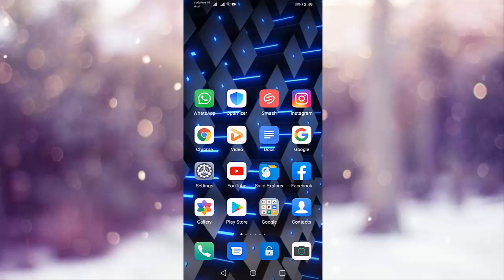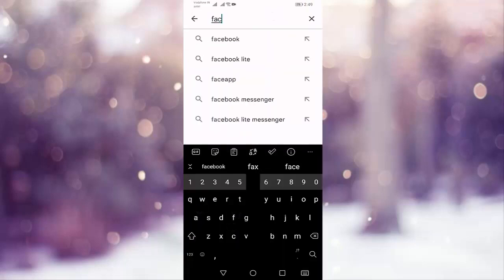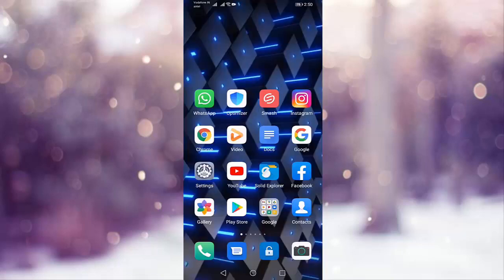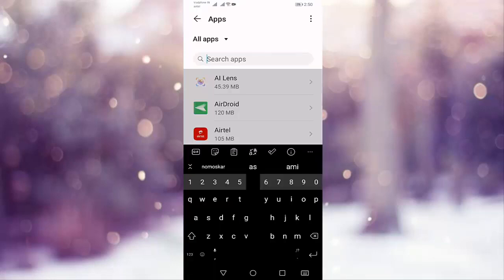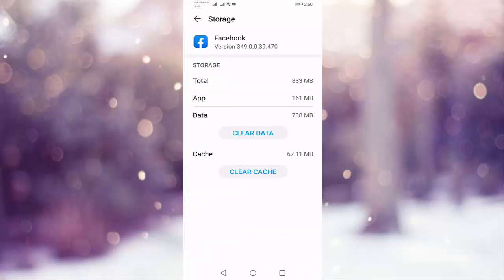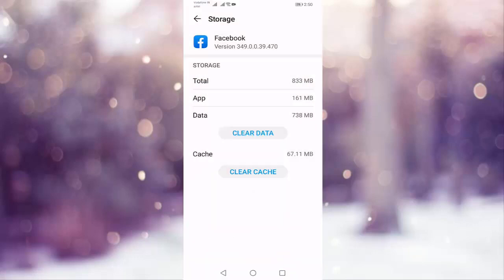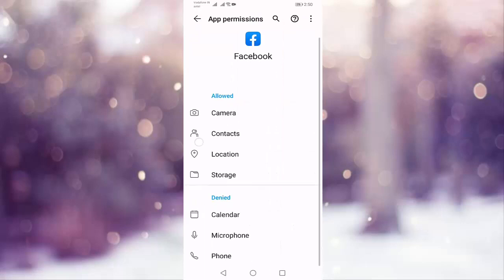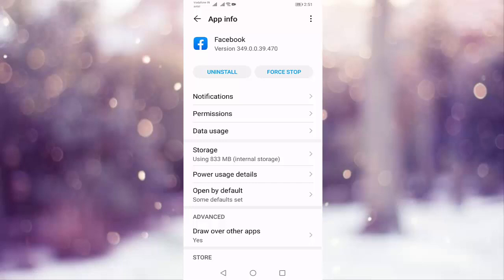How to Fix Facebook keep Stopping Problem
Facebook keep stopping problem solve